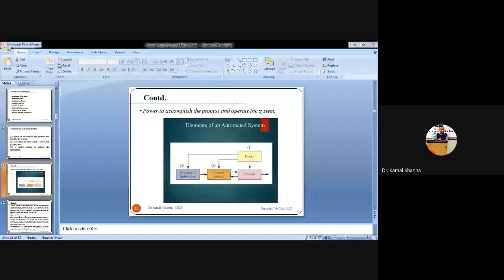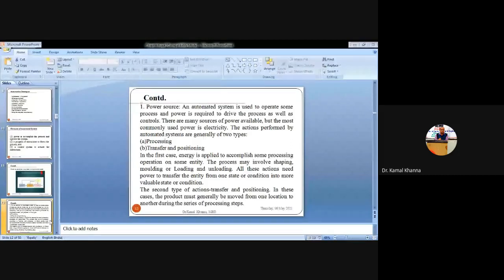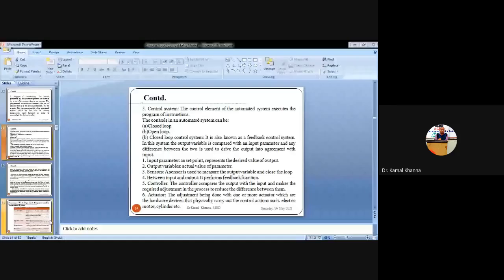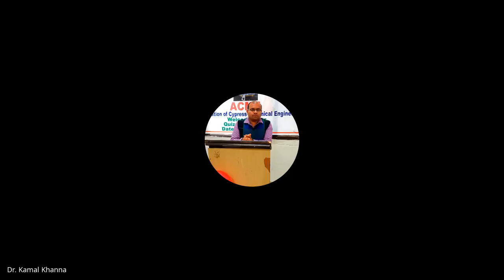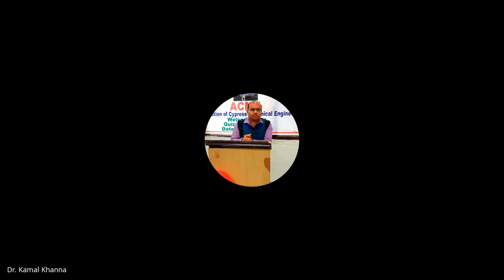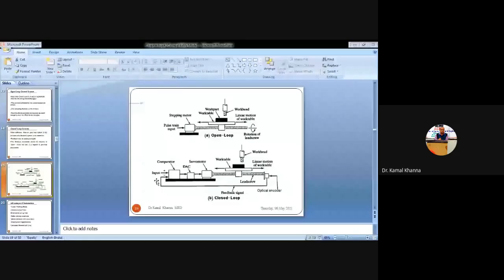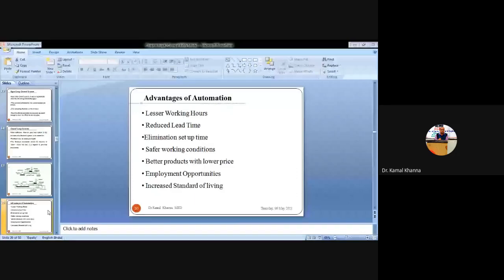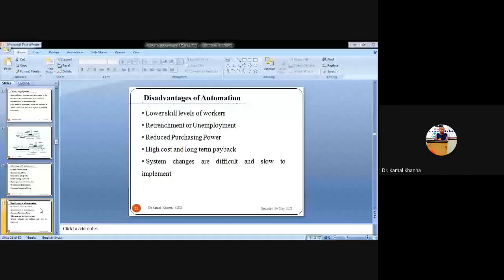Elements of Automation System